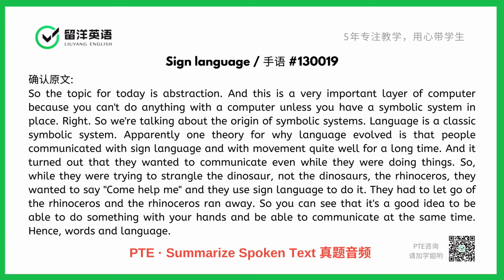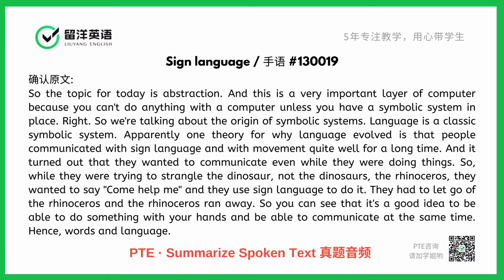【留洋PTE】SST真题 - Sign language（Abstraction）手语 考试原文本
悉尼 | 6年专注教PTE
Irina老师、小苗老师：6年全职一线教学
Wechat：liuyangpte （留洋PTE）

【小红书】：
Irina老师：Irina的英语日记（irinapte）
小苗老师：小苗老师教英语（xiaomiaolaoshi）

【B站】：留洋PTE

💻老师定期发布：答题技巧，备考tips，真题带练，考过经验

希望能够帮助你真的留·洋❤️